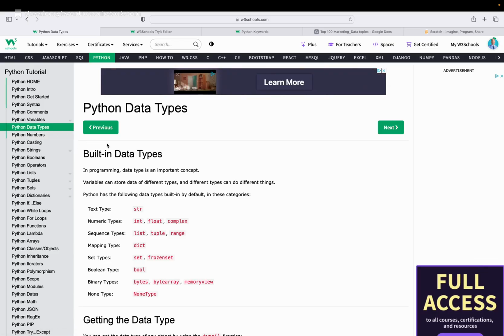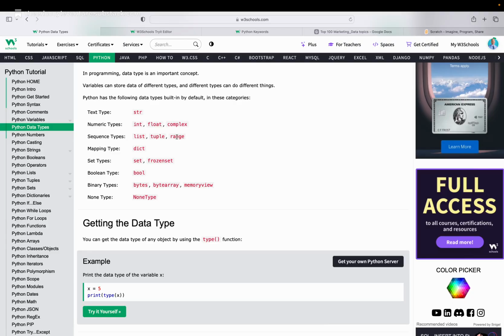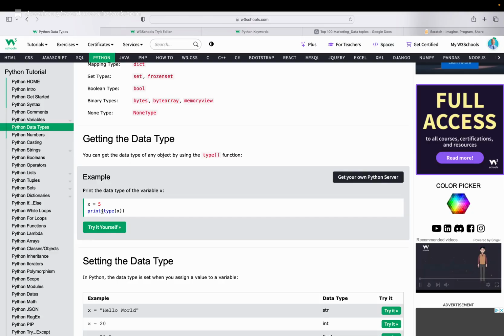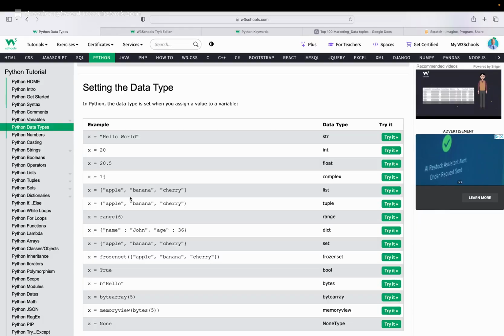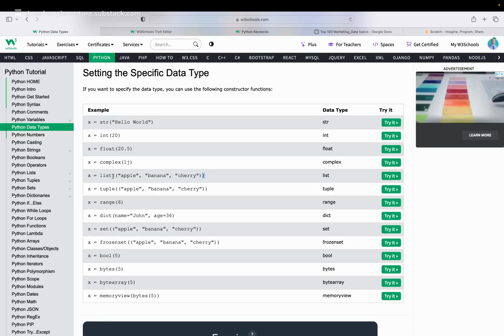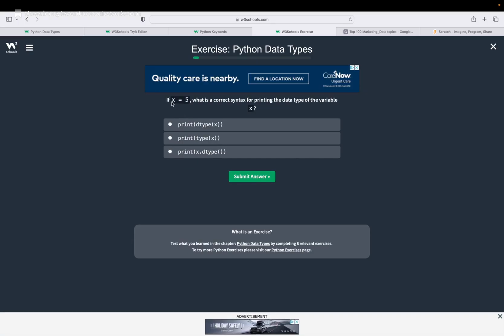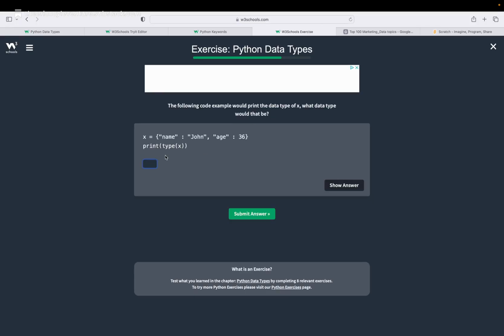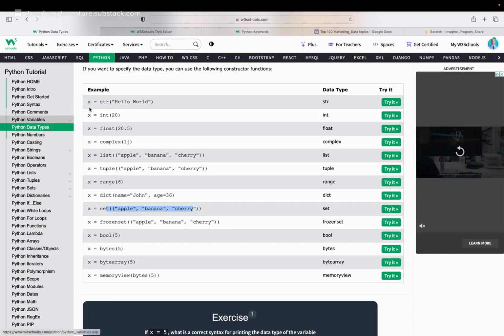Why Python Data Types Matter for Marketers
Understanding data types helps marketers analyze, clean, and optimize Python data for better decision-making.